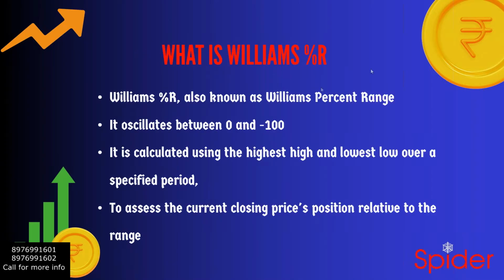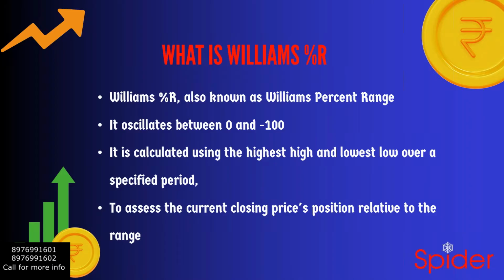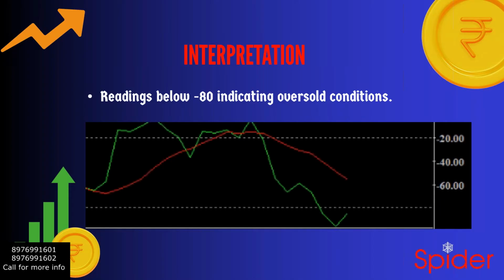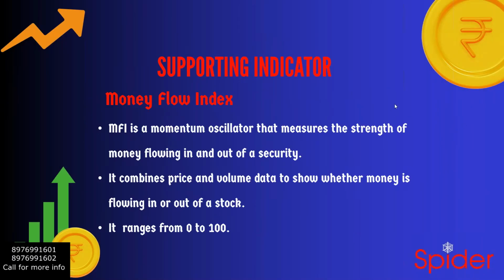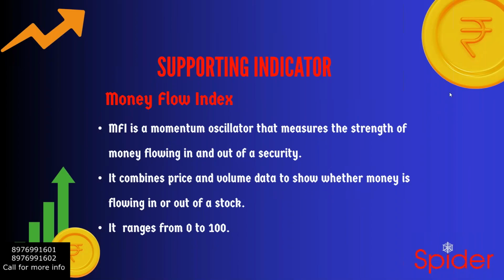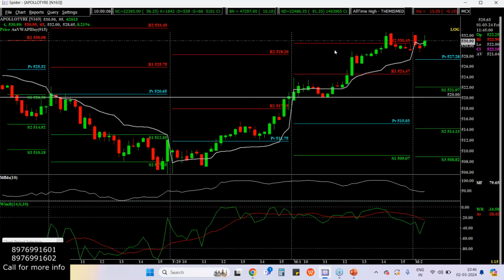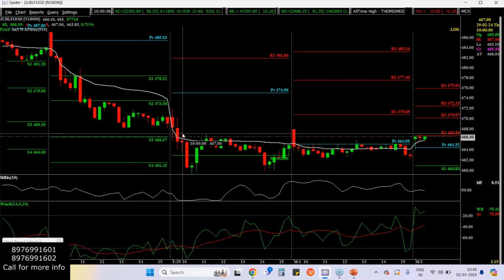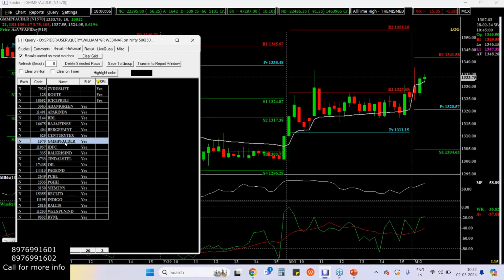How to Use Williams %R for Better Intraday Trades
CALL FOR FREE DEMO: 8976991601 / 02

We encourage clients interested in the paid strategies to follow the official acquisition process. Please be advised that any financial transactions or agreements made with individuals directly and outside of Spider Software’s authorized channels are conducted at one’s own risk. Specifically, if any transaction is made in an individual's personal account rather than through Spider Software's designated bank account, Spider Software cannot be held responsible.